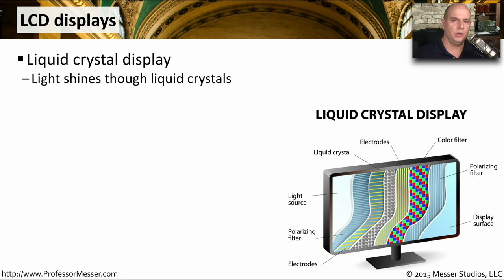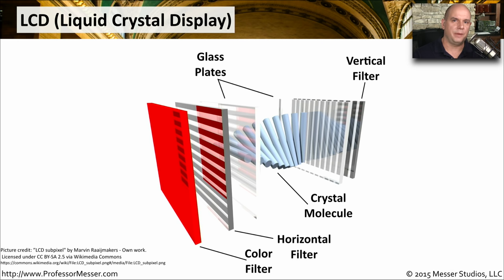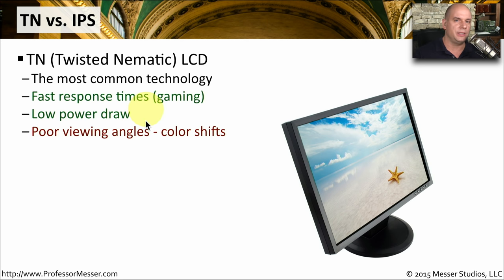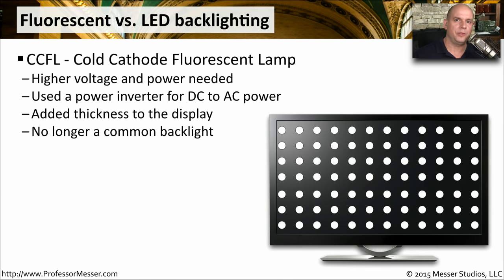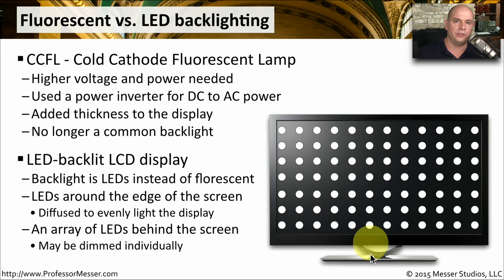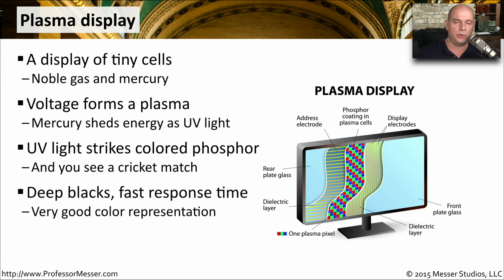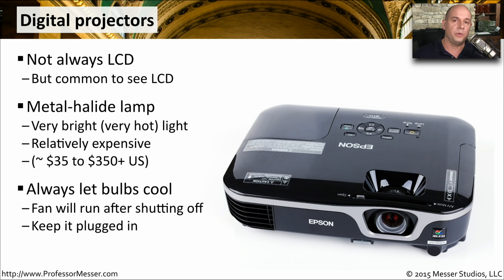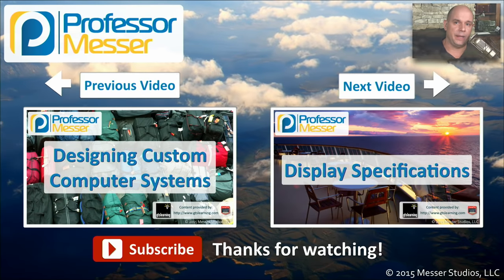An Overview of Display Devices - CompTIA A+ 220-901 - 1.10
We rely on display devices as the primary output from our computers. In this video, you’ll learn about LCD displays, plasma technology, digital projectors, OLED displays, and more.